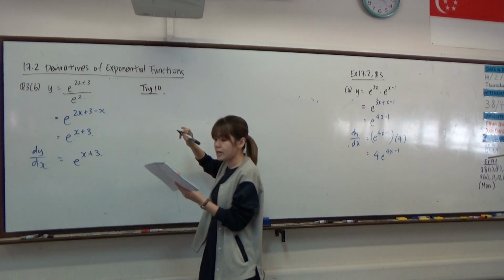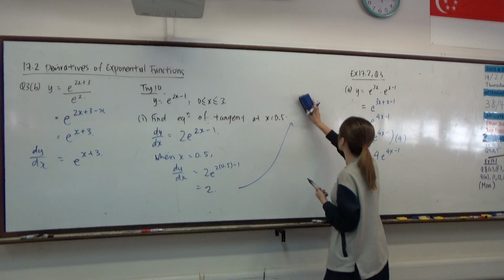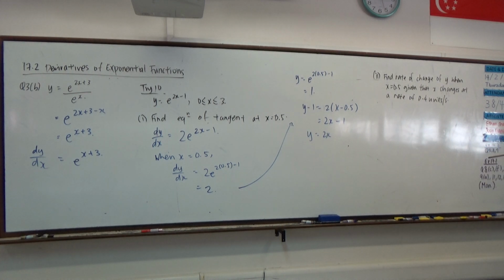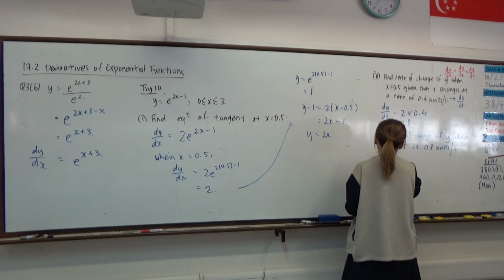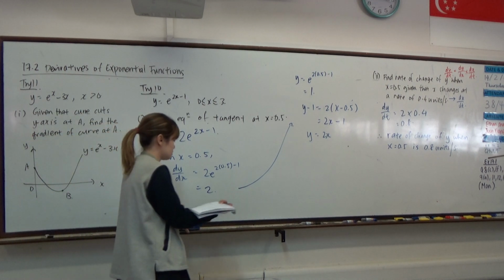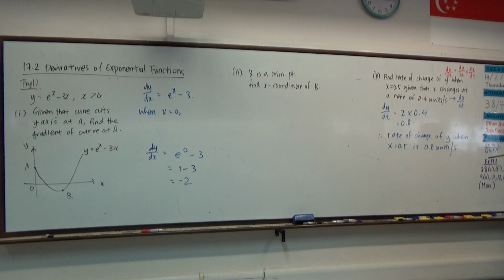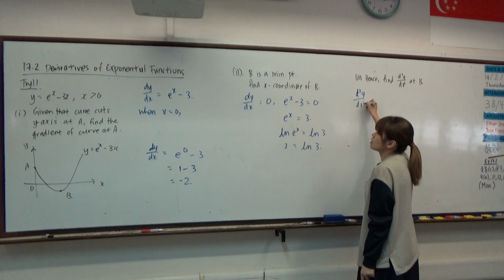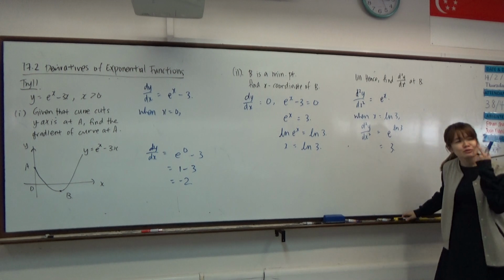AM Chpt 17 Further Differentiation Lesson 3 Part 4